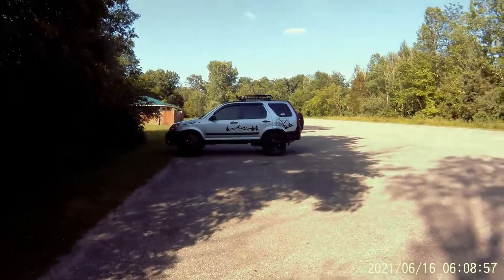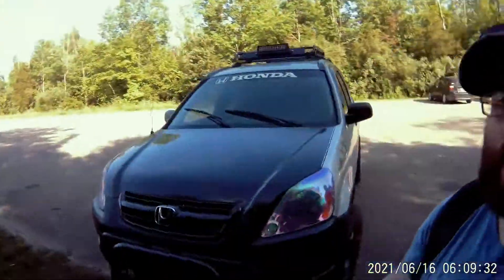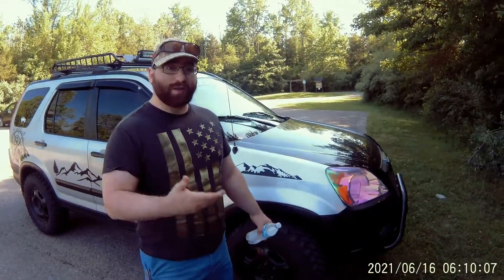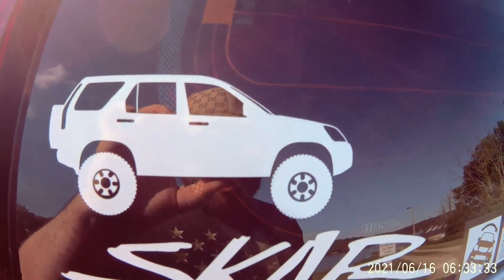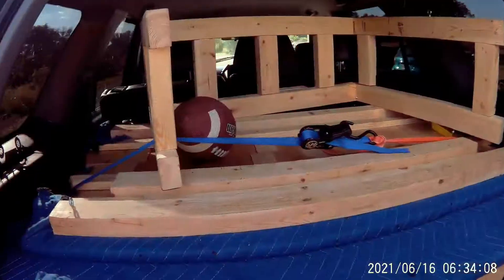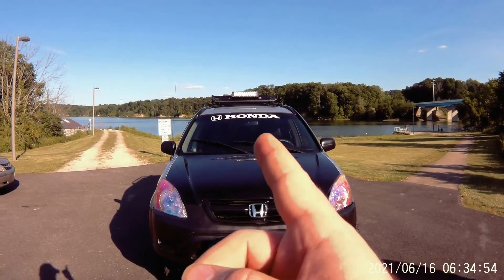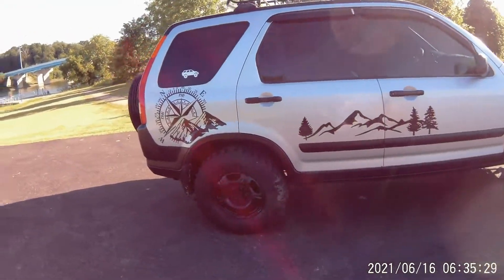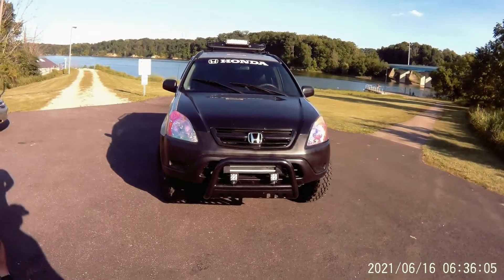Jeep style Honda CRV Off-road DIY stealth Camper urban surviving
We show you the lookaround and walkthrough of our Custom Honda Crv we that built. It looks like an off-road jeep with 1 inch spacers and bigger tires.